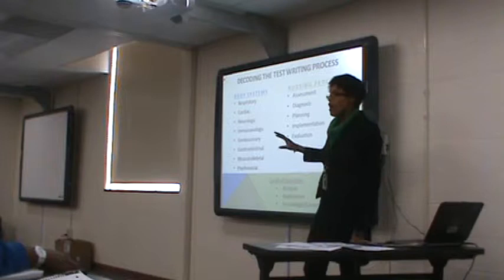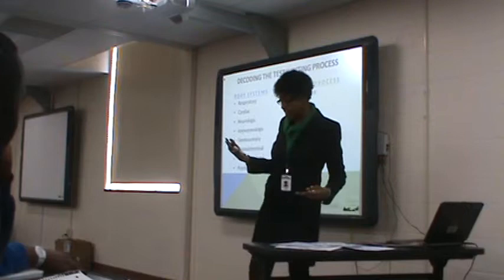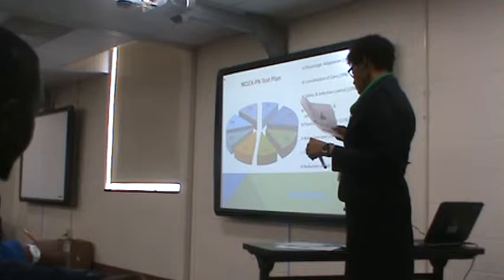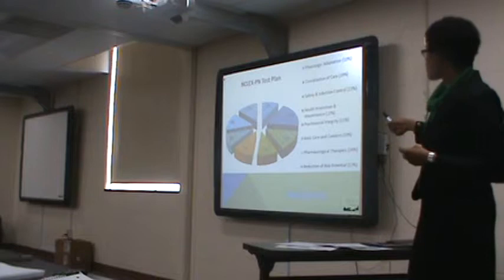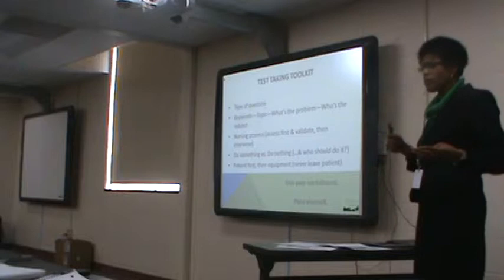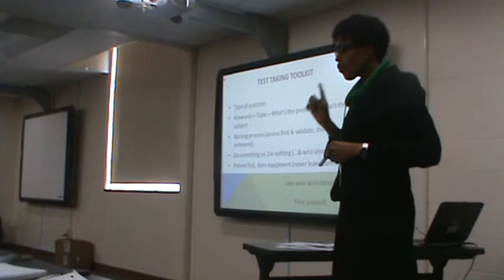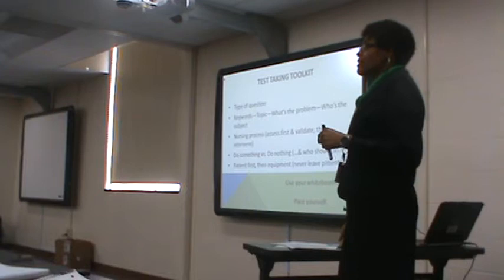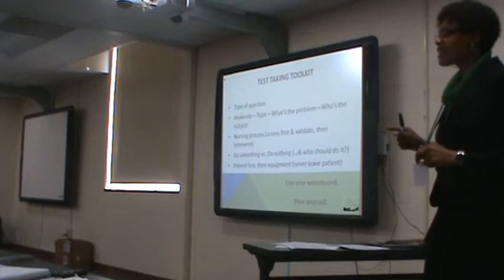DCTS-LPN Test taking Skills 4